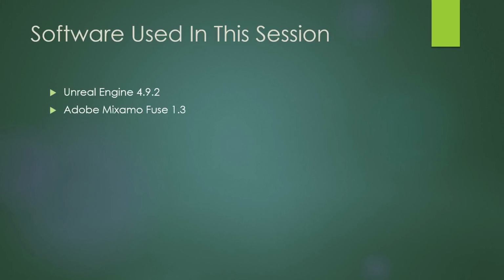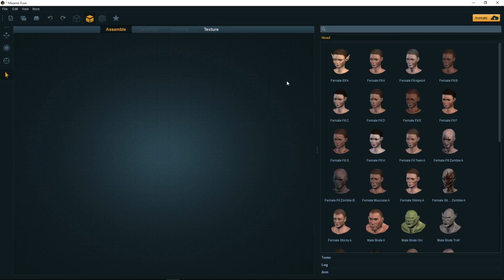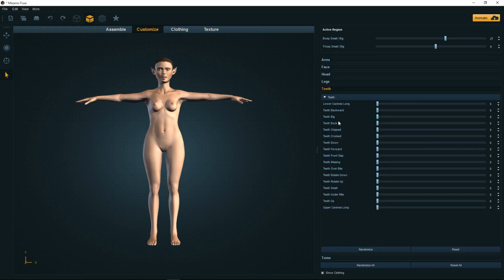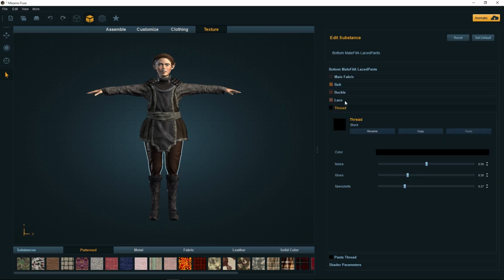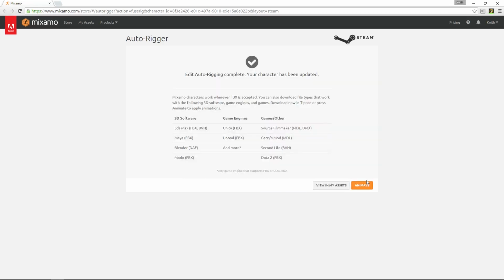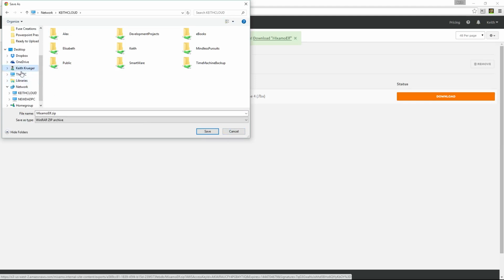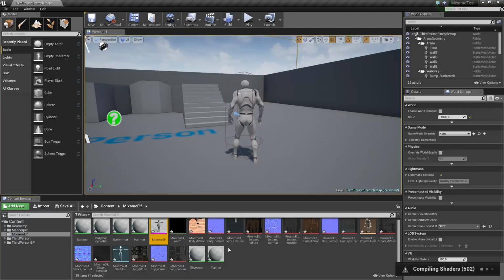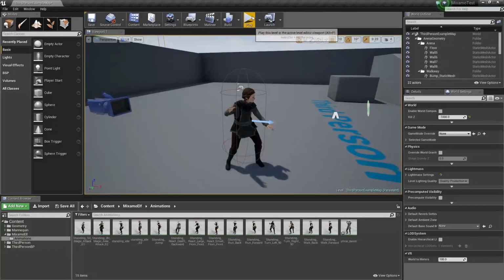Using Adobe Mixamo Fuse 1.3 & Mixamo Animations With Unreal Engine 4 (NO LONGER SUPPORTED)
In this Quick Hit tutorial, I look at how to use Adobe Mixamo Fuse 1.3 and the Mixamo website to create characters and apply animations for use with your Unreal Engine 4 projects.

There are no project files accompanying this video.

Some additional info on making your Mixamo characters look their best is in the Addendum video

Want to help me ensure that the quality tutorials keep coming, and that more topics are covered?